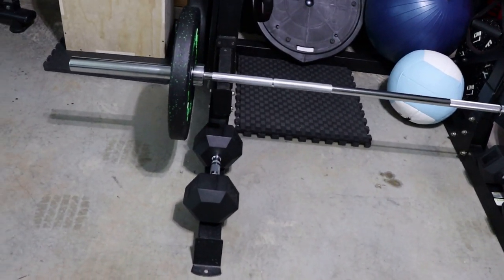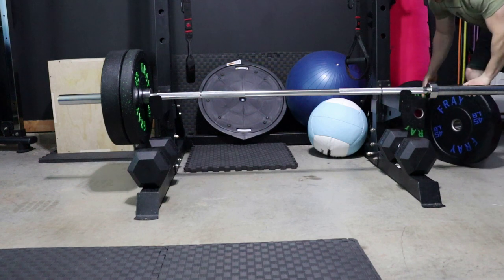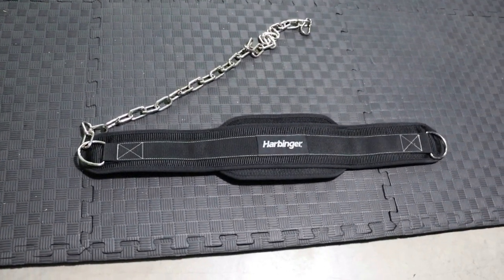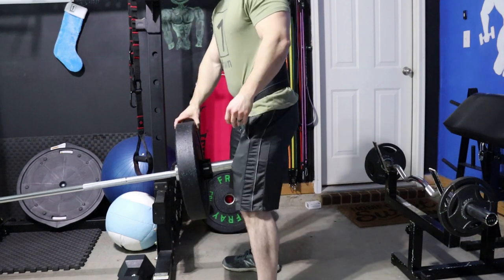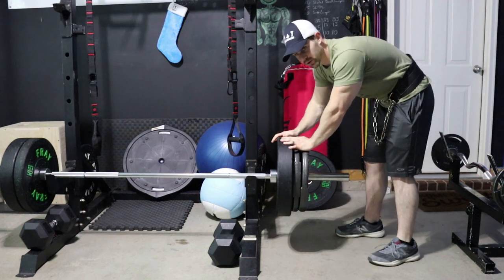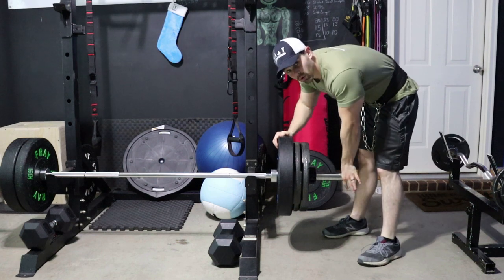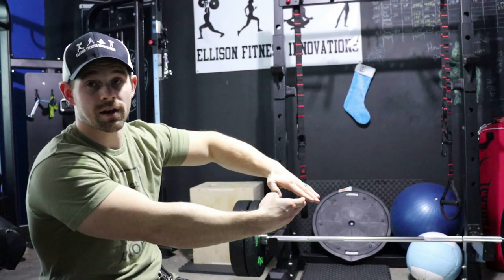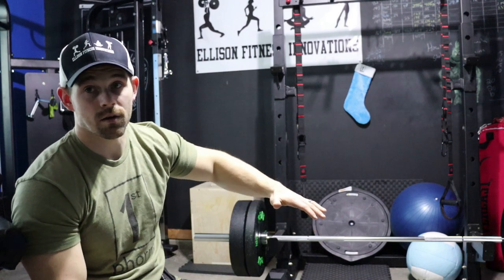Belt Squat (Rack Vs Landmine) How to set up on Squat Rack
Hey if you have a minute please consider voting for me for Mr. Health and Fitness!

recent post on social media led to many questions about how we set up the squat rack to do Belt Squats so we put together this tutorial video explaining how to set it up and why we feel it is superior to the landmine.